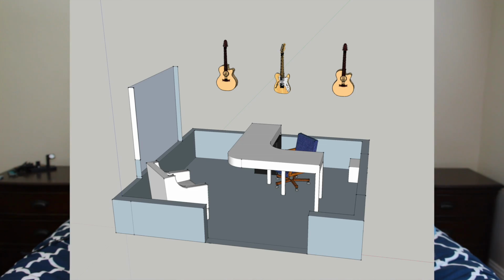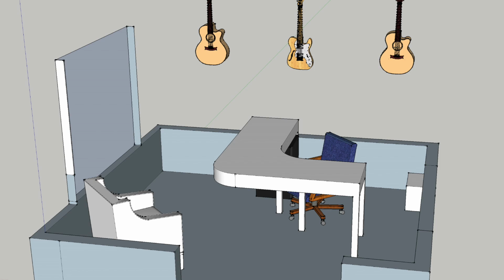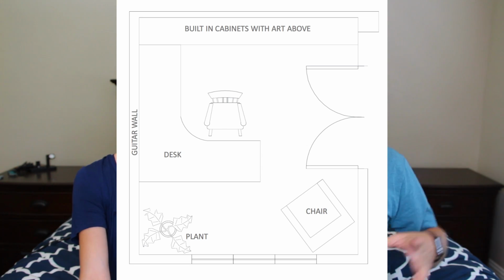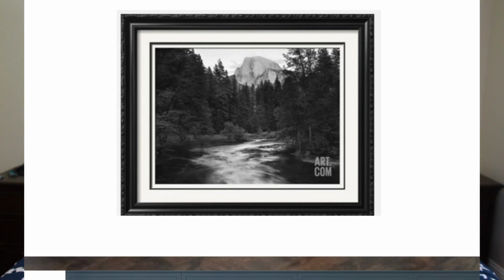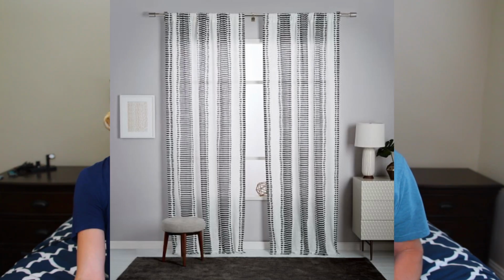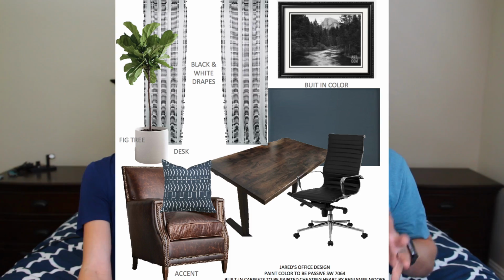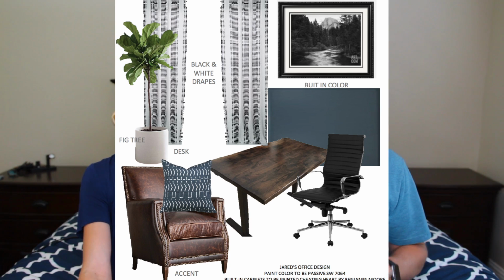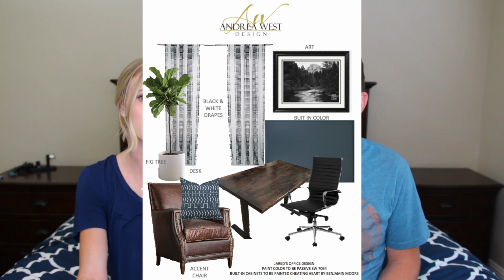JARED'S OFFICE DESIGN!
We go over Jared's Office design and all the details!